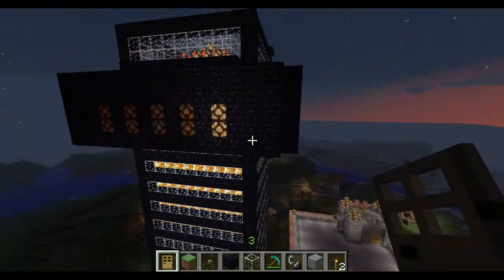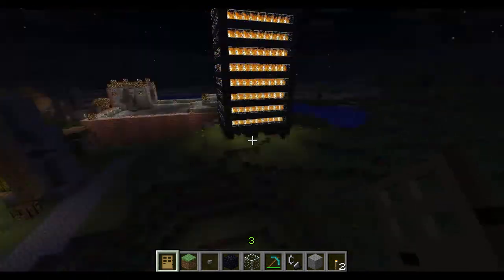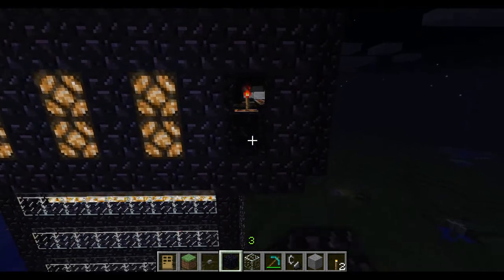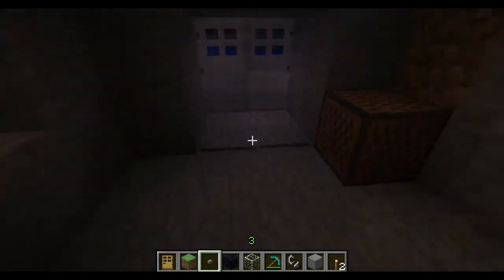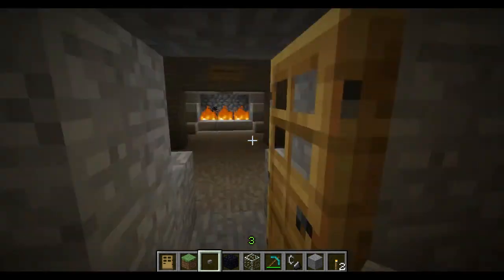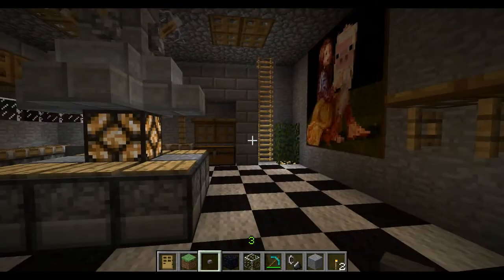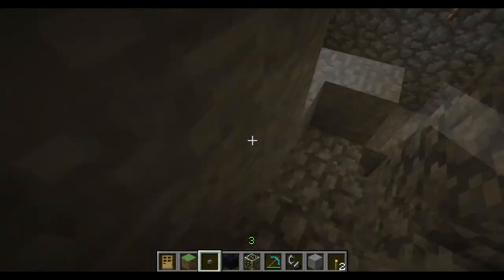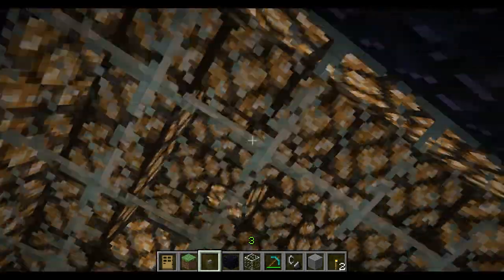BibleMan's Crib - Minecraft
Don't forget to check out the other guys out too :)